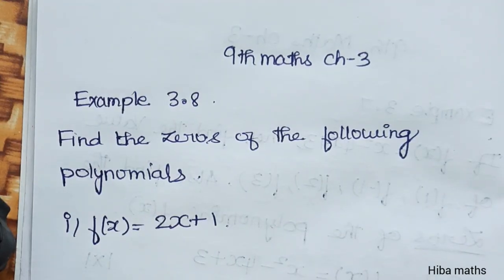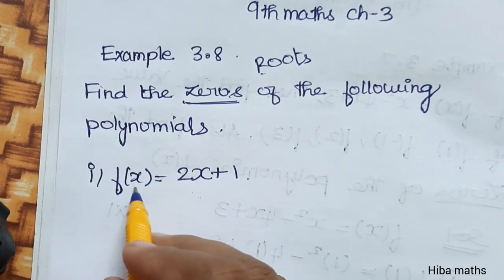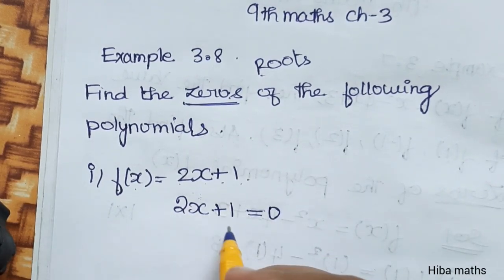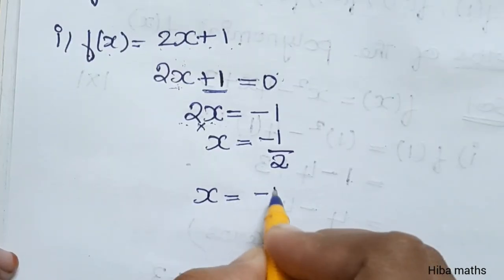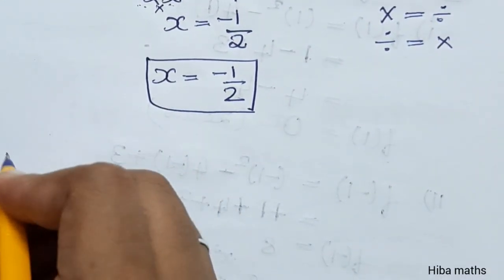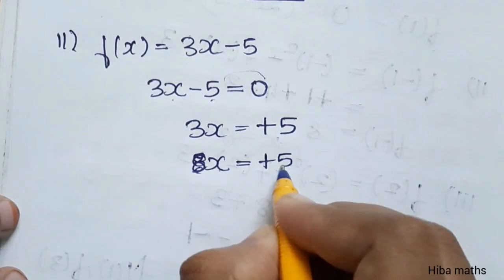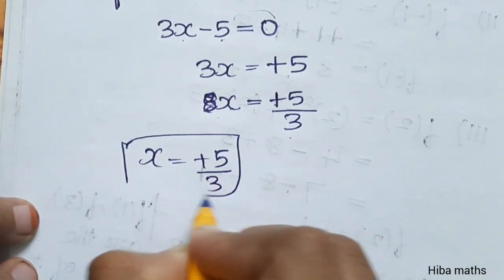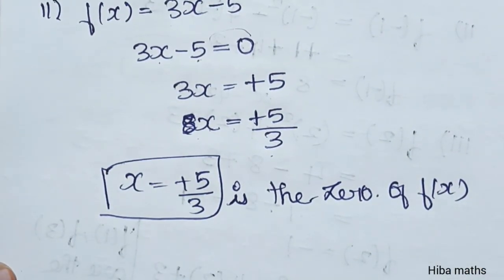9th maths chapter 3 example 3.8 tn samacheer hiba maths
9th maths chapter 3 example 3.8 tn samacheer hiba maths
hiba maths